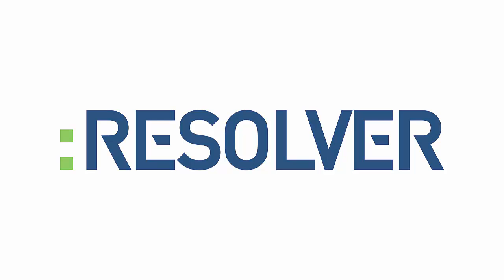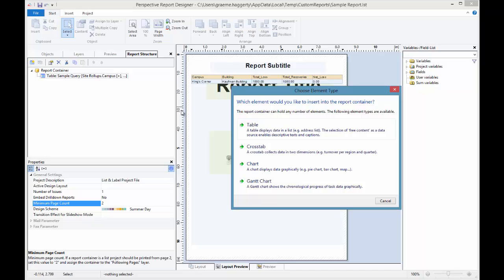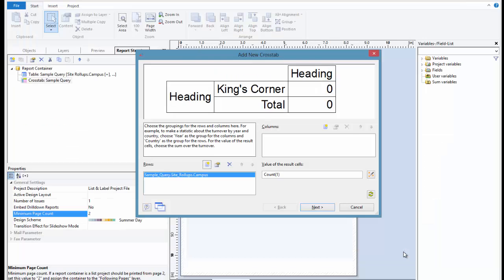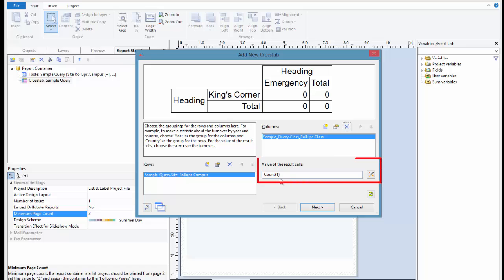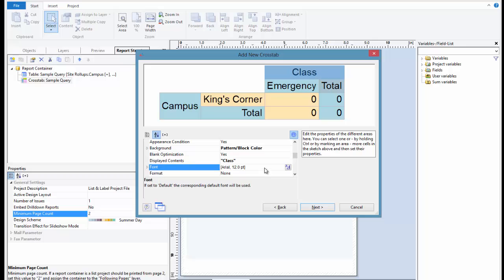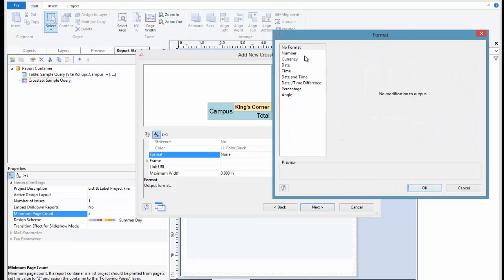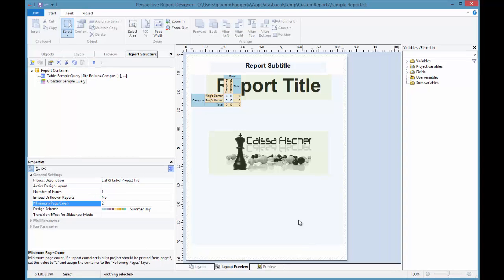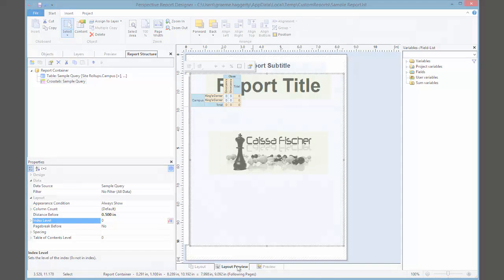Custom Reports - Adding a Crosstab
A crosstab is a two dimensional table, similar to a pivot table, that allows you to analyze and present your data. Crosstabs are one of 4 elements that may be added to a report container, and this session will focus on how to add a crosstab to a report.